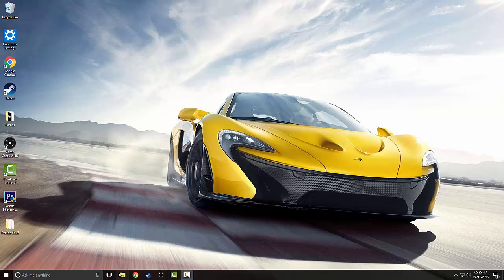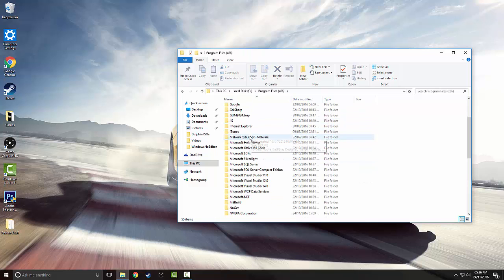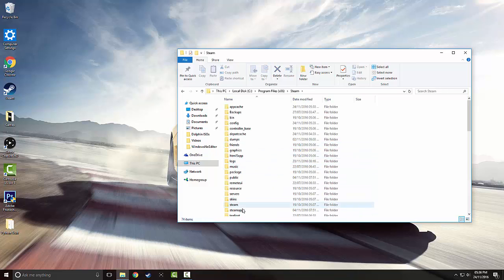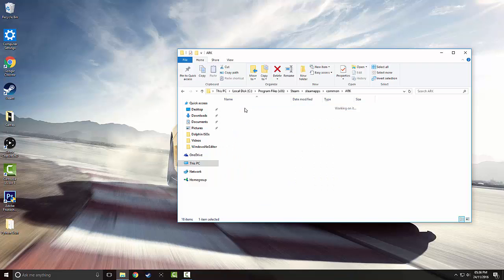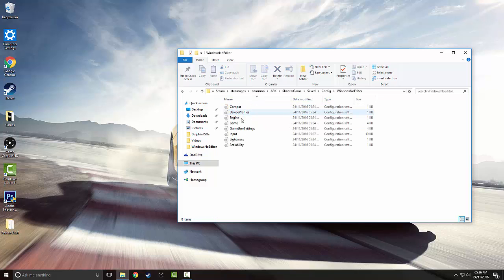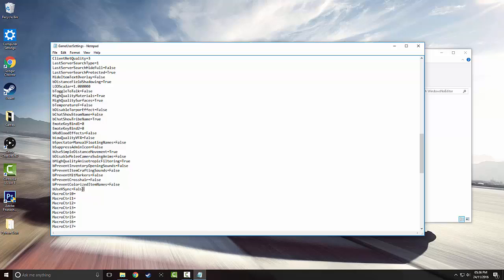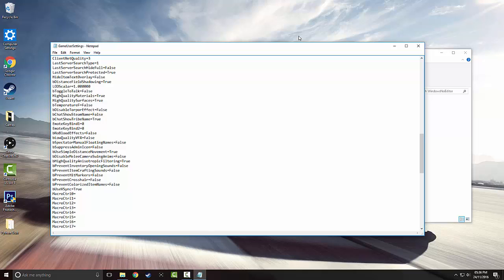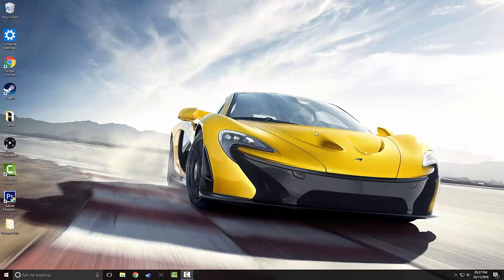How to enable V-Sync for Ark: Survival Evolved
The quality is a little bit pooey but this quick tutorial should show you how to enable v-sync for this game that is absolutely broken and crappy at the moment, if you thought it was helpful then don't forget to drop a like.